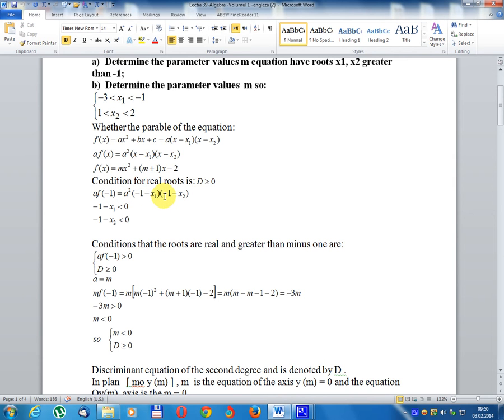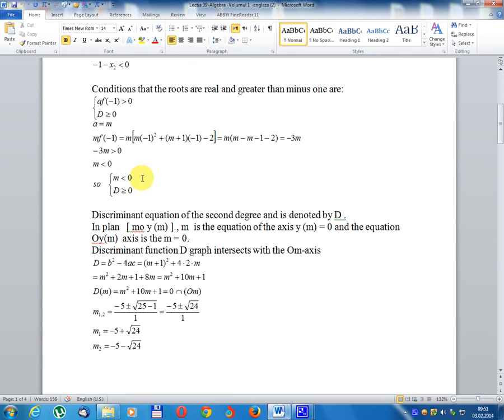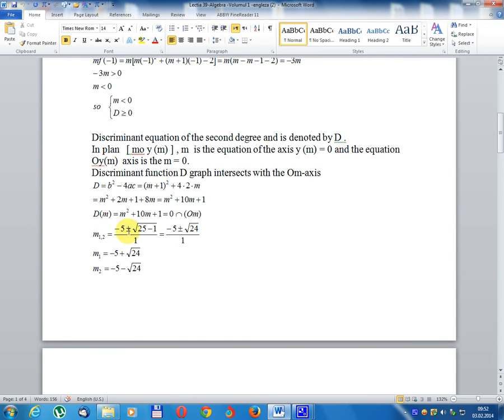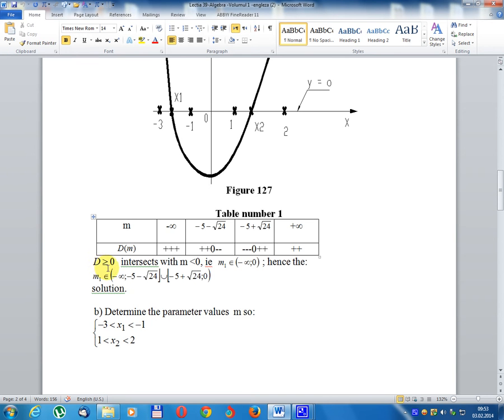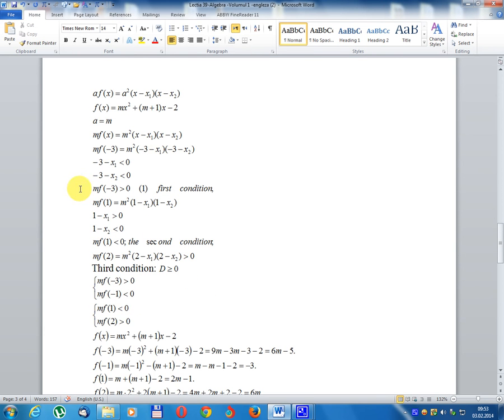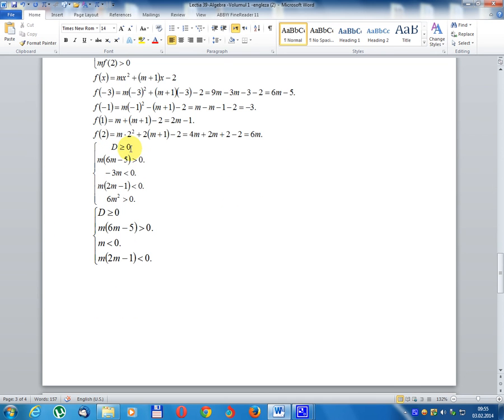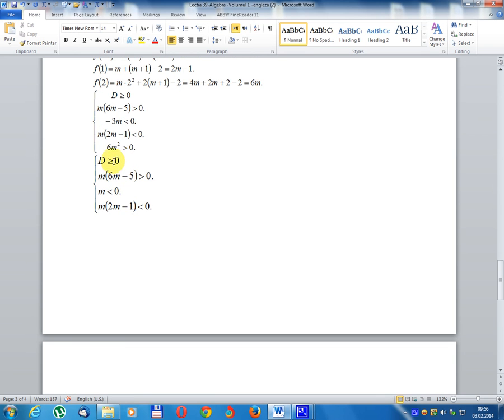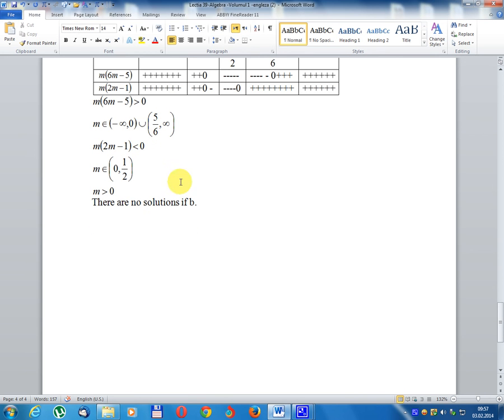Lesson 39- Algebra -Volume 1 -English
61)Application 61
We consider the equation
  with
a)  Determine the parameter values m equation have roots x1, x2 greater than -1;
b)  Determine the parameter values  m so:
 Discriminant equation of the second degree and is denoted by D .
In plan   [ mo y (m) ] , m  is the equation of the axis y (m) = 0 and the equation Oy(m)  axis is the m = 0.
Discriminant function D graph intersects with the Om-axis .
Lesona 39- Algebra -Volume 1 -English
61) Fampiharana 61
Heverinay ny fitoviana amin'ny
a) Mamaritra ny fitsipi-pametavetana m asan'ny m mitombina ny fakan'ny x1, x2 mihoatra ny -1;
b) Fidio ny soatoavin'ny môtera m:
  Ny fifangaroana diskriminantan'ny dingana faharoa ary voatondro amin'ny D.
Ao amin'ny plan [mo y (m)], m dia ny fifangaroana ny andalana y (m) = 0 ary ny angan'ny equation Oy (m) dia ny m = 0.
Ny asa fanavakavahana D dia mifamatotra amin'ny Om-axis.
Akoranga 39- Algebra -Whakaahua 1-Reo Maori
61) Whakamahinga 61
Ka whakaarohia e tatou te whārite me te
a) Whakaotihia nga pakiaka o te uara tautuhinga me te pakiaka x1, x2 nui ake i te -1;
b) Te whakatau i nga uara tawhito penei:
  Ko te whārite tohu o te tohu tuarua me te whakaatuhia e D.
I roto i te mahere [mo y (m)], m ko te whārite o te axis y (m) = 0 me te whārite Ko te tuaka (m) te m = 0.
Ko te mahi wehewehenga D e whakaatu ana ki te Om-axis.
Lezzjoni 39 - Alġebra -Volume 1 -Ingliż
61) Applikazzjoni 61
Aħna nikkunsidraw l-ekwazzjoni ma '
a) Iddetermina l-valuri tal-parametri m l-ekwazzjoni għandha l-għeruq x1, x2 akbar minn -1;
b) Iddetermina l-valuri tal-parametri hekk:
  Ekwazzjoni diskriminatorja tat-tieni grad u hija indikata minn D.
Fil-pjan [mo y (m)], m hija l-ekwazzjoni tal-assi y (m) = 0 u l-ekwazzjoni Oy (m) assi huwa lm = 0.
Funzjoni diskriminatorja Il-graff D jaqsam mal-assi Om.
पाठ 39 - बीजगणित - व्हॉल्यूम 1 -इंग्रजी
61) अनुप्रयोग 61
आम्ही या समीकरणांचा विचार करतो
अ) पॅरामीटर मूल्य ठरविणे m समीकरण मुळे x1, x2 -1 पेक्षा जास्त;
ब) पॅरामीटर मूल्य एम ठरवणे:
  द्वितीय पदवीचे भेदभाव समीकरण आणि डी द्वारे दर्शविले जाते.
प्लॅनमध्ये [मो y (m)], m हा अक्ष y (m) = 0 चा समीकरण आहे आणि समीकरण ओ (एम) अक्ष एम = 0 आहे
भेदभाव करणारा कार्य डी ग्राफ ओ-अॅक्सिससह छेदतो.
Хичээл 39 - Алгебрийн - 1-Англи хэл
61) Програм 61
Бид энэ тэгшитгэлийг авч үзье
a) Параметрийн утгыг тодорхойлох m тэгшитгэл нь үндэс x1, x2 -1-ээс их;
b) Параметрийн утгыг тодорхойлно. m:
  Хоёрдугаар зэргийн ялгавартай тэгшитгэлийг D гэж тэмдэглэнэ.
[Mo y (m)] төлөвлөгөөнд m бол y (m) = 0 тэнхлэгийн тэгшитгэл ба Oy (m) тэнхлэг гэсэн тэгшитгэл нь m = 0 байна.
Гликатын функц D график нь Om тэнхлэгтэй огтлолцдог.
Les 39 - Algebra - Volume 1 - Engels
61) Toepassing 61
We beschouwen de vergelijking met
a) Bepaal de parameterwaarden m vergelijking hebben wortels x1, x2 groter dan -1;
b) Bepaal de parameterwaarden m zo:
  Discriminant-vergelijking van de tweede graad en wordt aangeduid met D.
In plattegrond [mo y (m)] is m de vergelijking van de as y (m) = 0 en de vergelijking Oy (m) -as is m = 0.
Discriminerende functie D-grafiek kruist de Om-as.
पाठ 3-बीजगणना 1 --अंग्रेजी
61) आवेदन 61
हामीसँग समीकरण विचार गर्दछौं
a) पैरामीटर मानहरु मा समीकरण को निर्धारण गर्नुहोस x1 जड़हरु छ, x2 भन्दा ठूलो -1;
ख) पैरामीटर मानहरू निर्धारण गर्नुहोस्:
  दोस्रो डिग्रीको भेदभाव समीकरण र डी द्वारा प्रमाणित गरिएको छ।
योजना [mo y (m)], m अक्षको समीकरण y (एम) = 0 र समीकरण ओए (एम) अक्ष m = 0 हो।
भ्रामक प्रकार्य डी ग्राफले ओम-अक्षसँग बिच्छेद गर्छ।
Leksjon 39-algebra-volum 1-engelsk
61) Søknad 61
Vi vurderer ligningen med
a) Bestem parameterverdiene m ekvation har røtter x1, x2 større enn -1;
b) Bestem parameterverdiene m så:
  Diskriminerende ligning i andre grad og er betegnet av D.
I plan [mo y (m)] er m ligningen for aksen y (m) = 0 og ligningen Oy (m) akse er m = 0.
Diskriminerende funksjon D grafen krysser med Om-aksen.
لوست 39- الجربرا - شعر 1 - انګریز
61) کاریال 61
موږ سره مساوات په پام کې نیسو
a) د پیریترونو ارزښتونو معلومول M د مساوي جریان لري x1، x2 له -1 څخه ډیر لوی؛
ب) د پیریتر ارزښتونه معلومول م:
  د دویمی درجې توپیر مساوی او د D لخوا منل کیږی.
په پلان کې (mo (m)] م، د محور مساوي ده y (m) = 0 او د مساوات Oy (m) محور m = 0 دی.
Discriminative function D D ګراف د عمودی محور سره نښلوی.